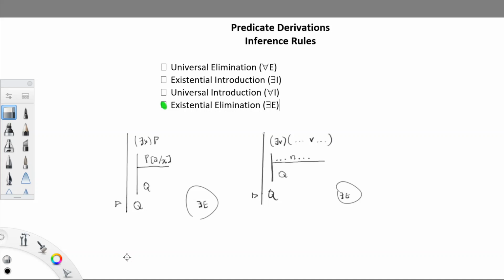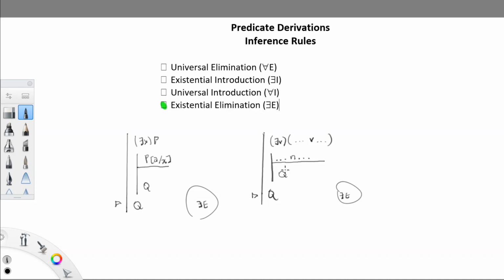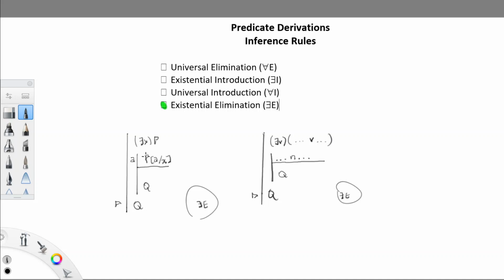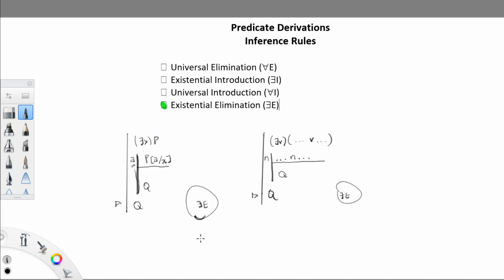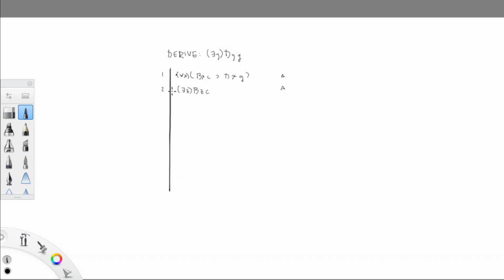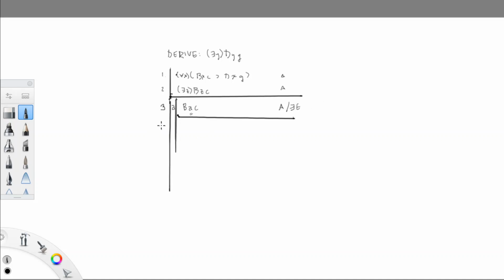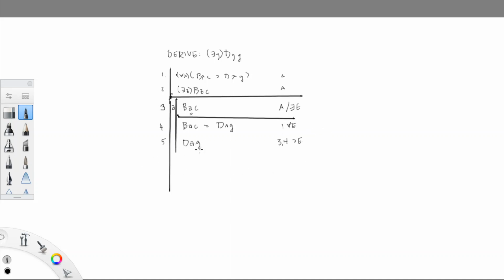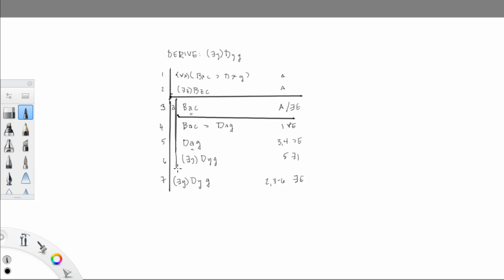Phi 321 Formal Logic - Predicate Derivations - Rule: Existential Elimination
An introduction to Existential Elimination.